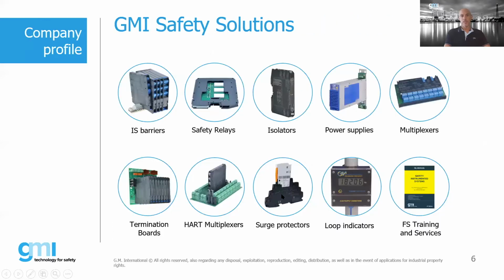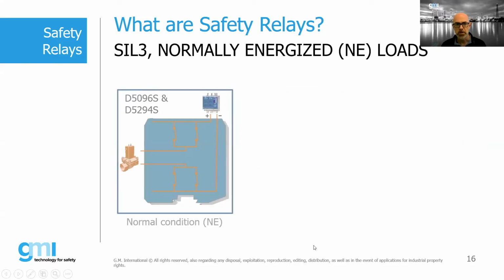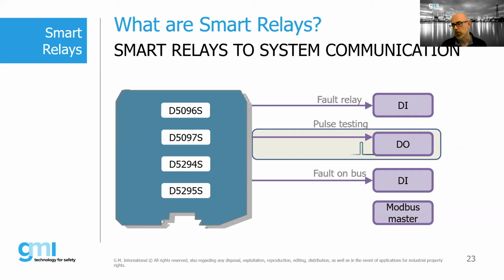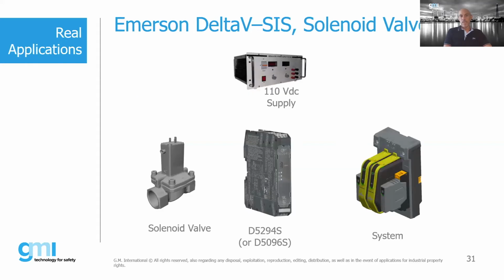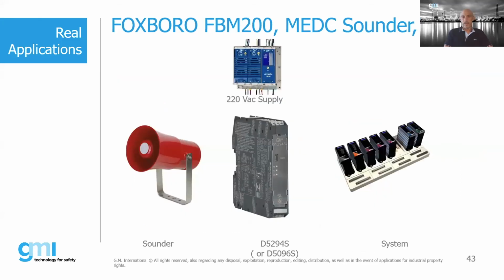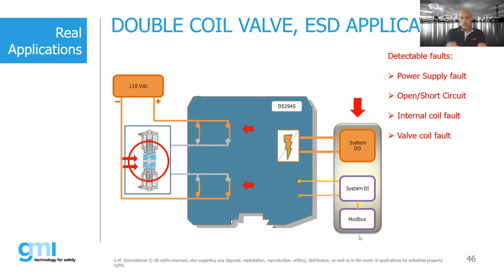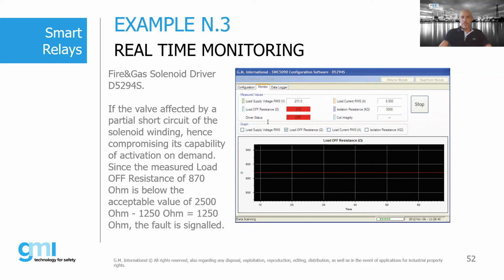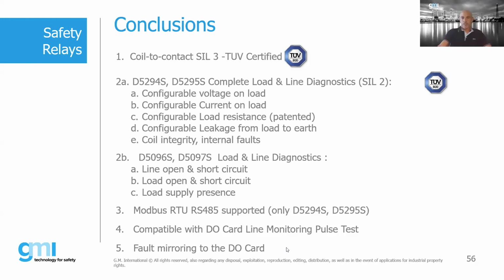Real applications for Relays with line and load monitoring - 05/08/2020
Based on our long-time based experience for safety relays, this webinar will share with you several applications we’ve solved with Smart Relays.